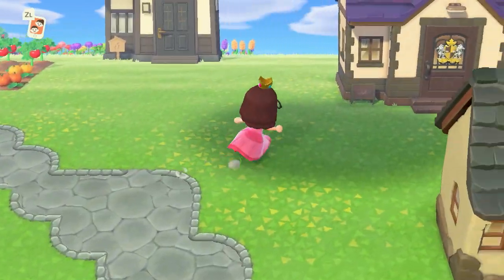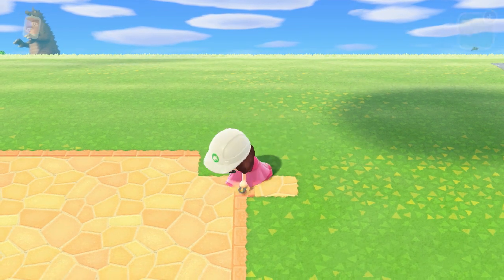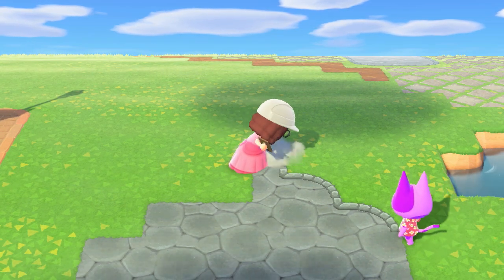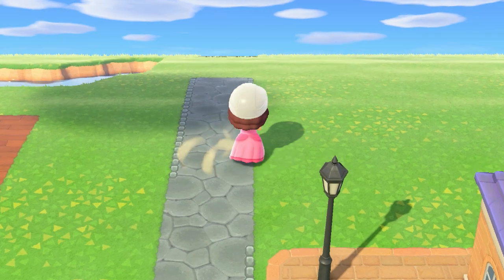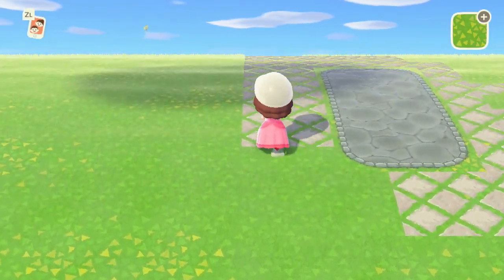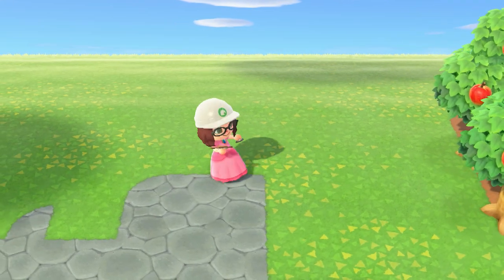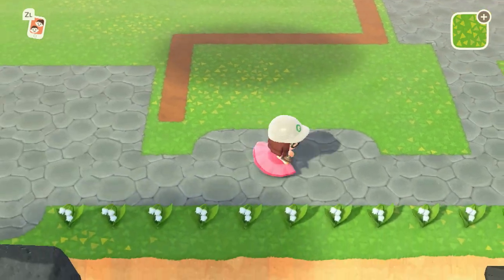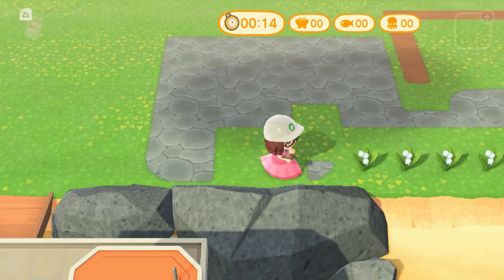ฅ^•ﻌ•^ฅ Let's Have Some Fun! Clearing the island today of landscaping on Animal Crossing N